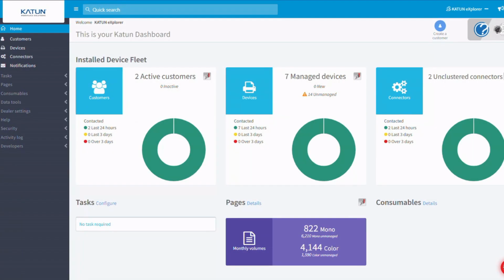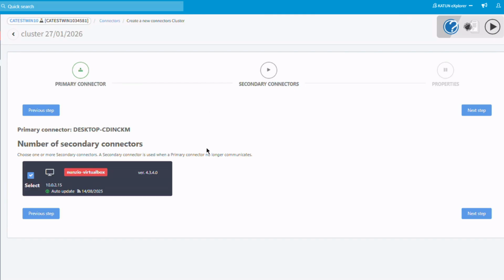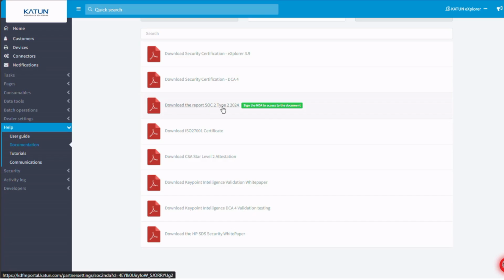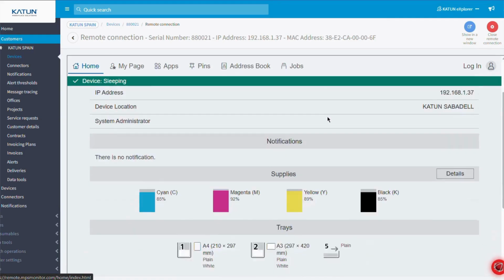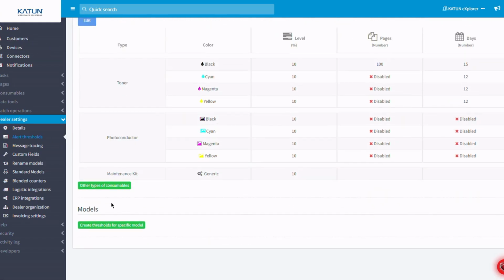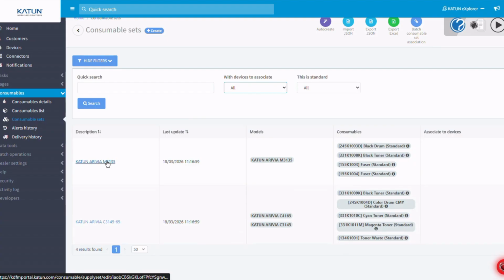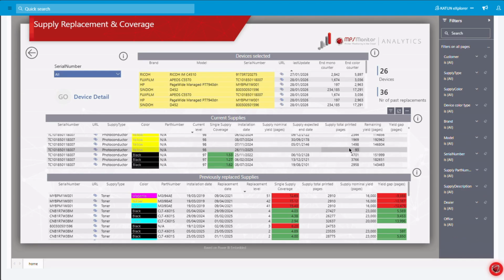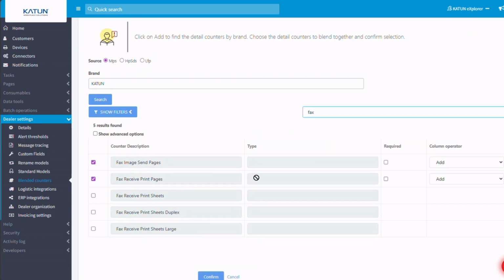Katun eXplorer: Printing Device Management Software | Katun Workplace Solutions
Watch this video to learn how Katun eXplorer works from a practical point of view.

You'll learn how Katun eXplorer connects to a customer's environment through the data collector agent, how reliability is ensured with clustering, why security matters in Managed Print Services (MPS), how consumables alerts are automated, review analytics and reporting, and much more.